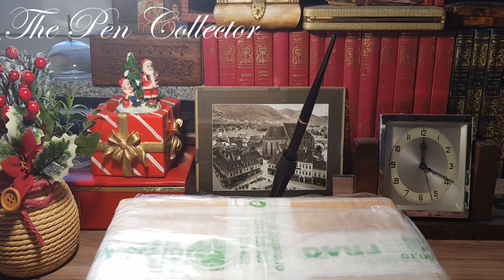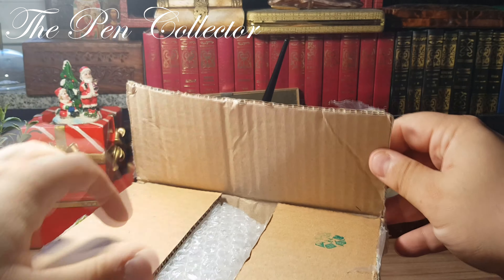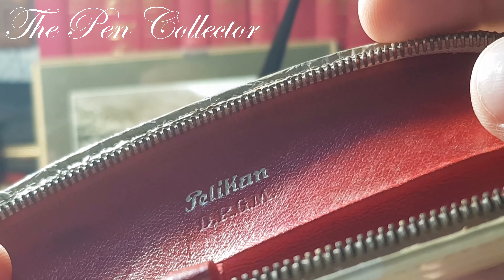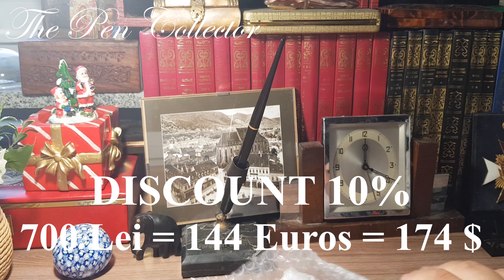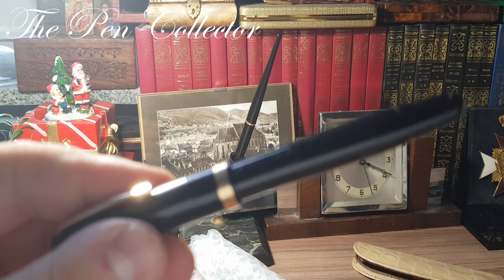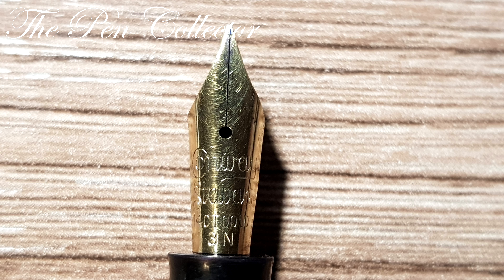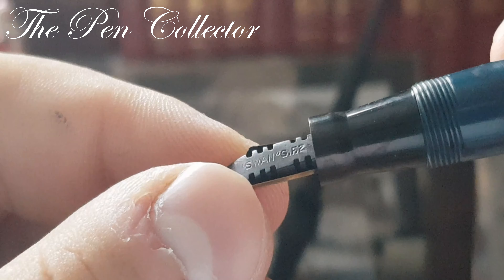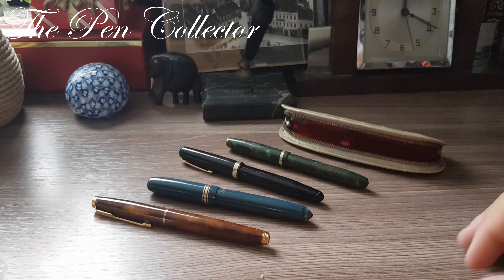UNBOXING a rare vintage leather etui & four vintage fountain pens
This is a special Christmas 2020 unboxing of a rare Pelikan etui from the 1930's and other four vintage fountain pens:
- OMAS Extra;
- PARKER 75 Woodgrain with the Chinese characters;
- CONWAY STEWART 12;
- MABIE TODD CALLIGRAPH.